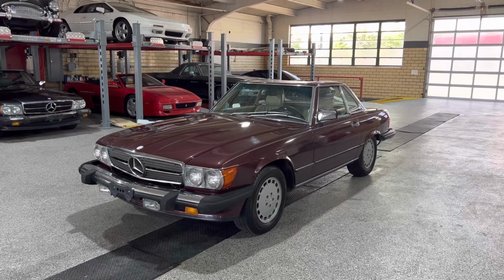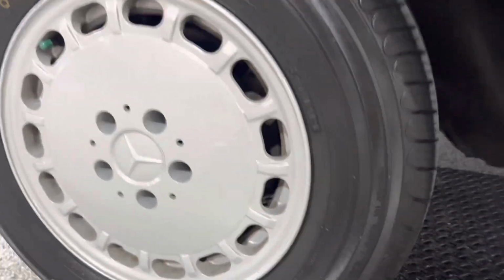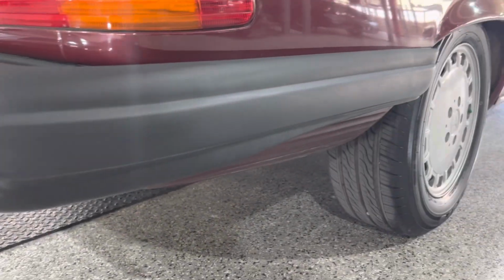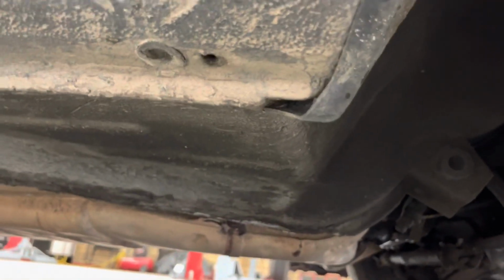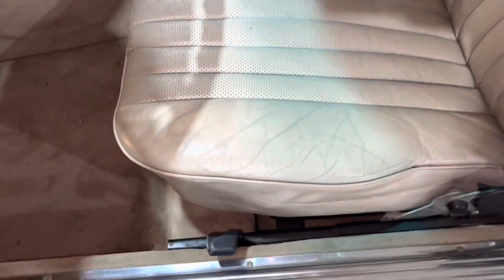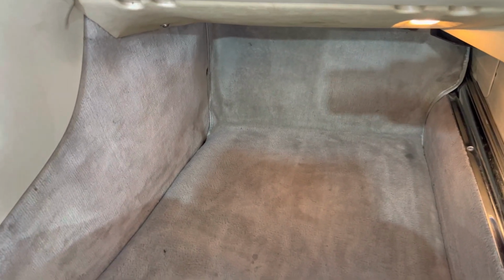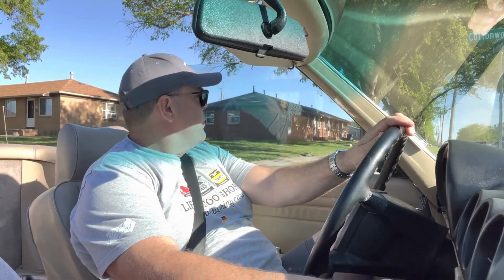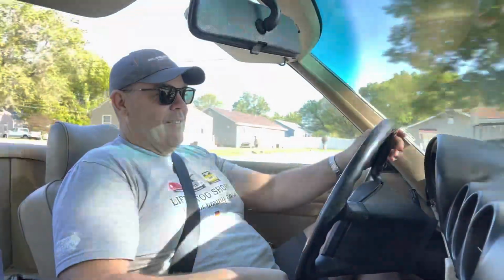The R107 is a legendary Icon! Check out this 1986 Mercedes Benz 560SL Roadster for sale.